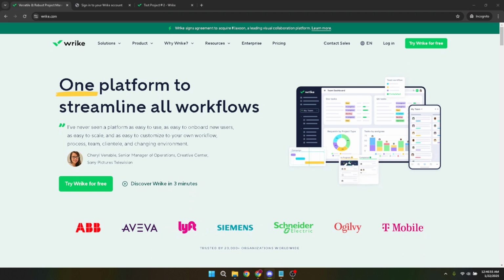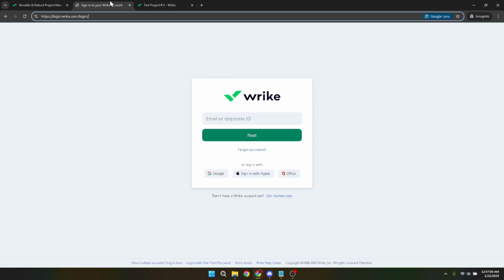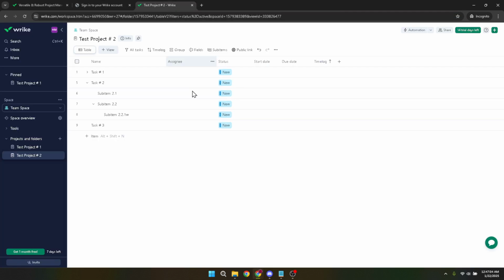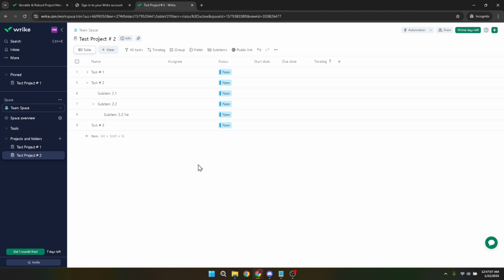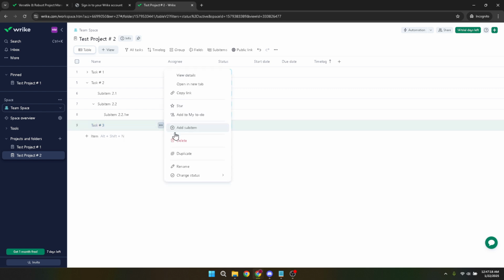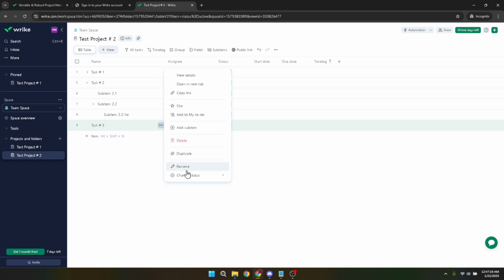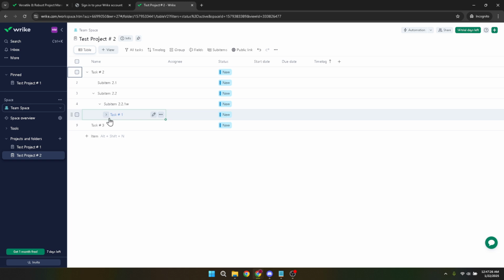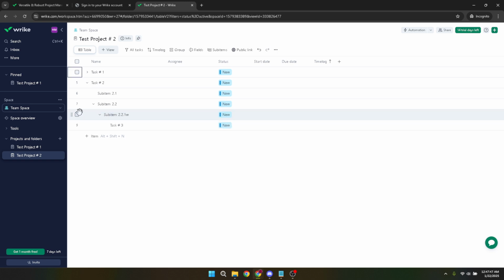How to Convert a Task to a Subtask in Wrike (Full 2025 Guide)